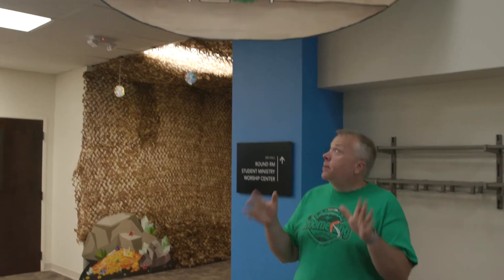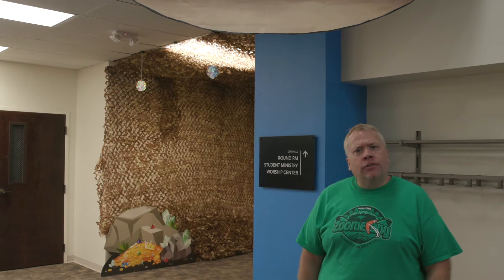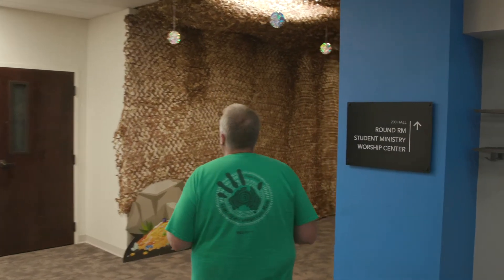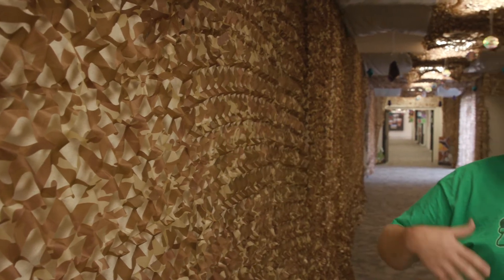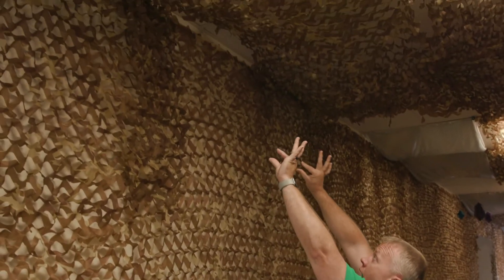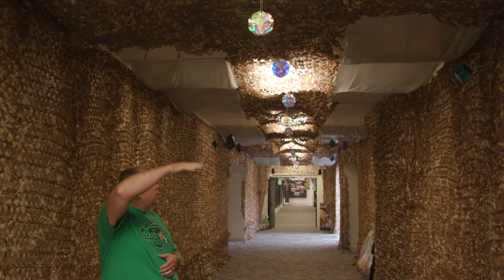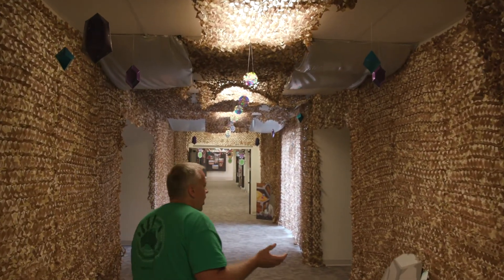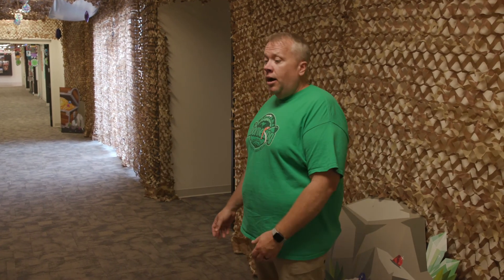Zoomerang Hallway Decoration Ideas -- Underground Mining Town (Coober Pedy)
Find out how to decorate your hallway to look like an underground mining area (like the town of Coober Pedy in Australia) at Zoomerang, the Answers VBS program for 2022. Be sure to check your local fire codes when decorating ceilings and lights!